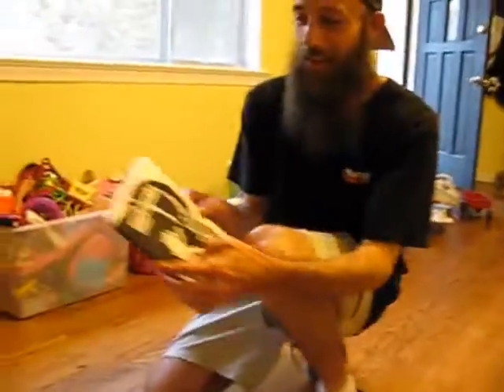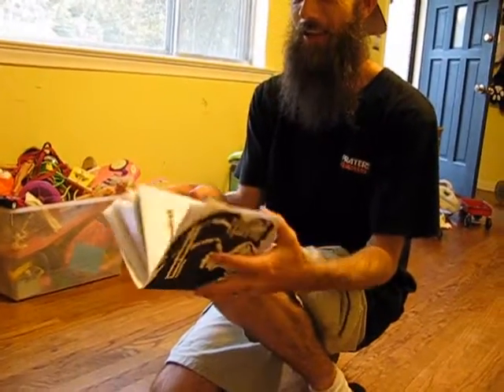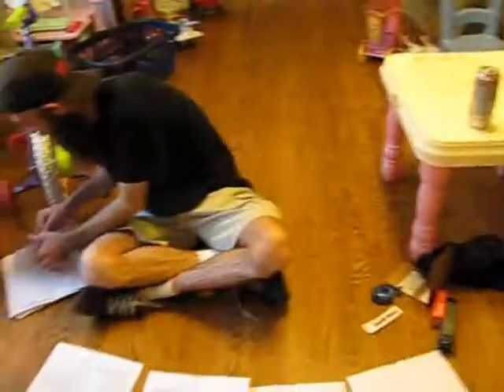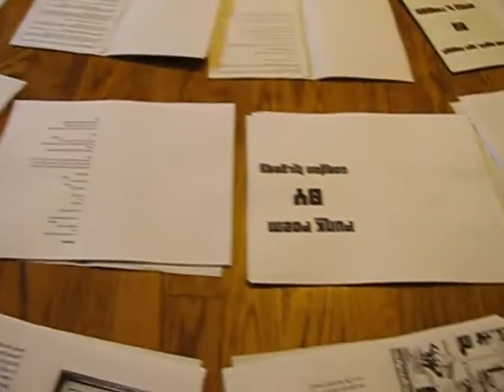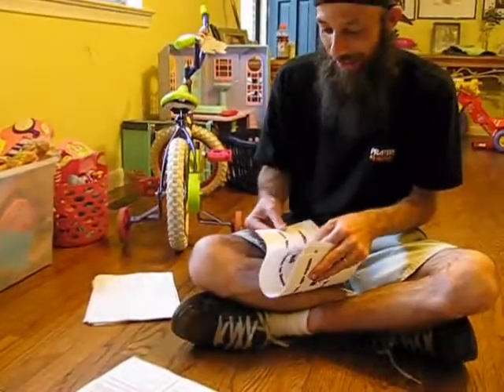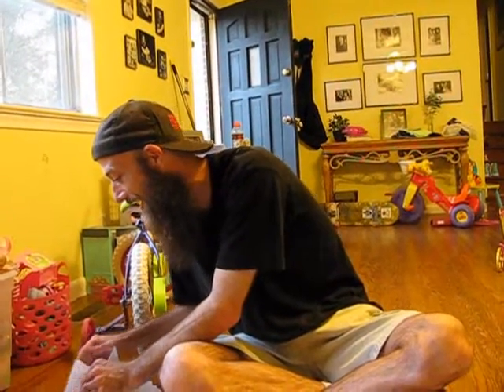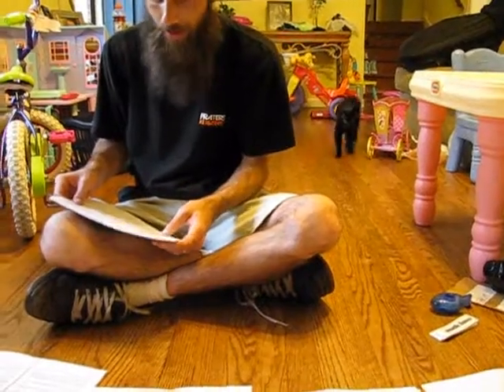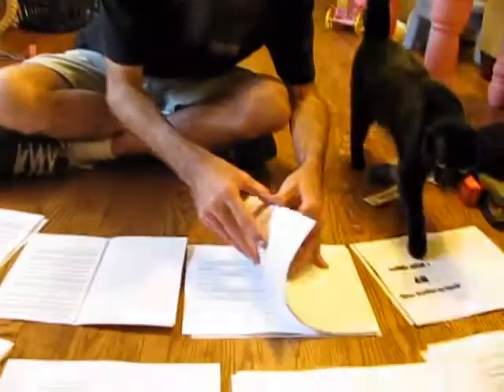Sundays with Keith #7